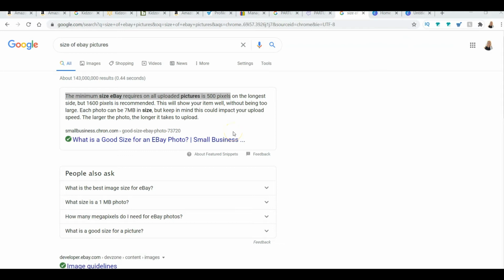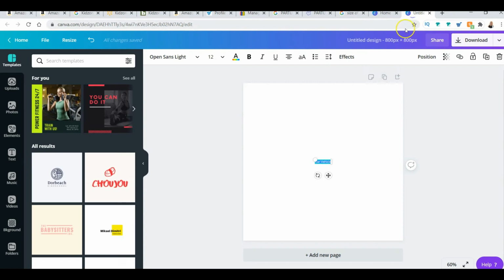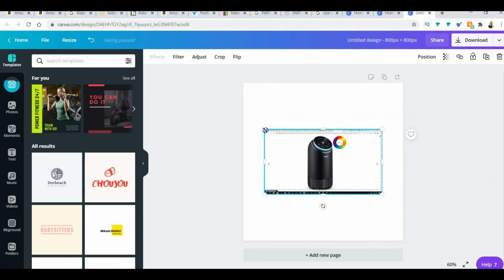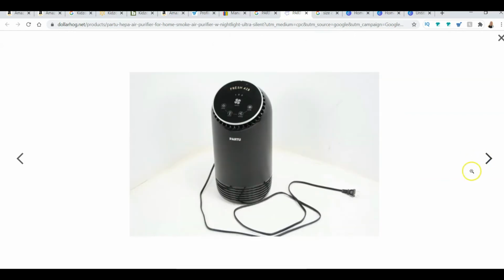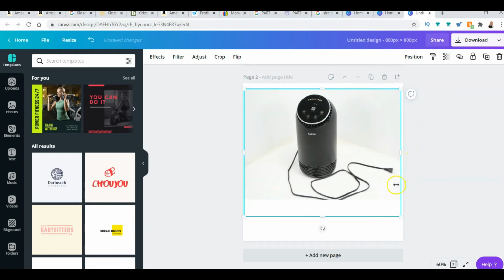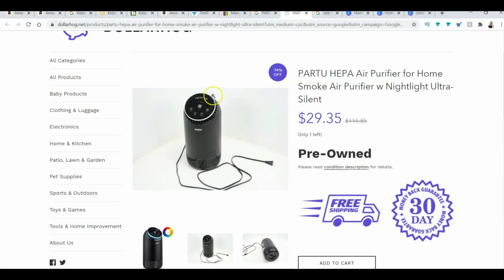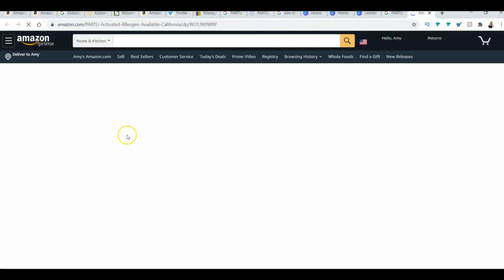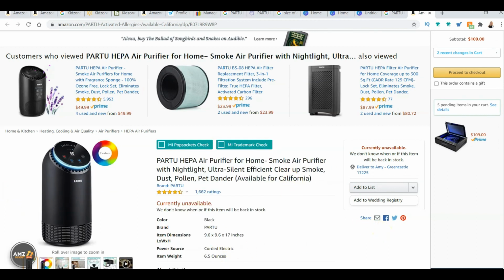FREE DROPSHIPPING COURSE Lesson 26 Change a Picture for EBAY